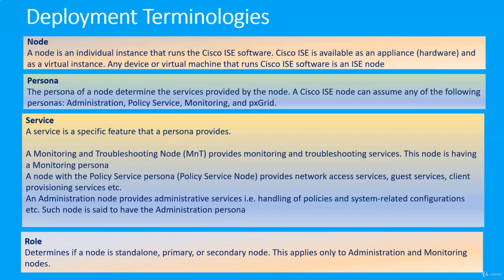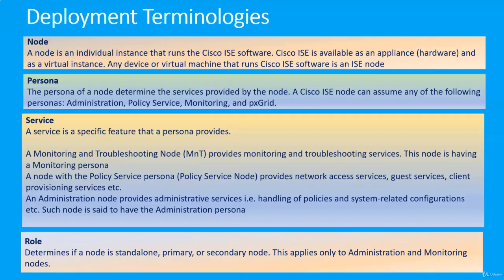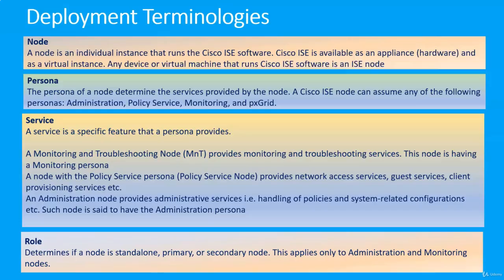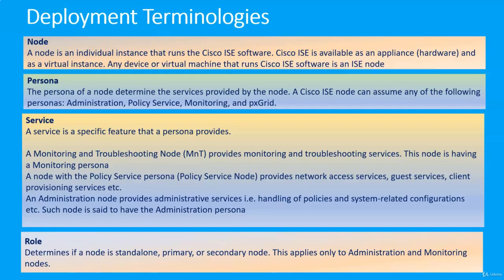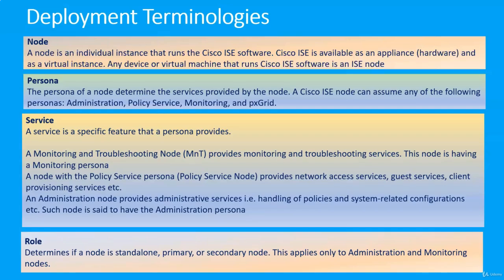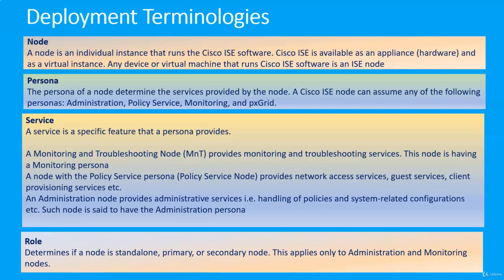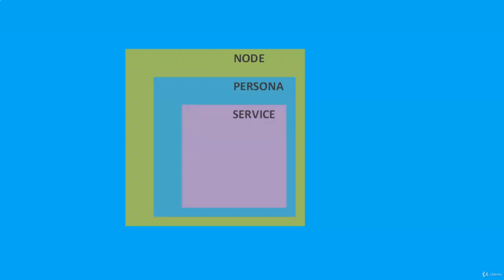ISE Deployment Terminologies - Part 3